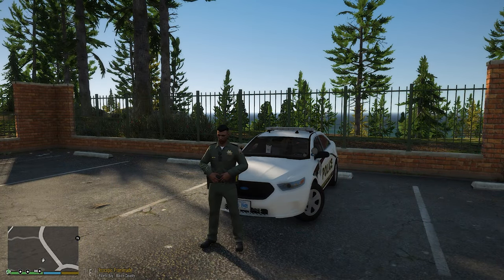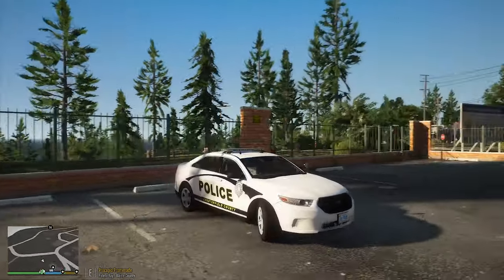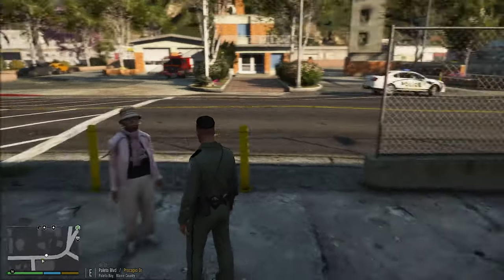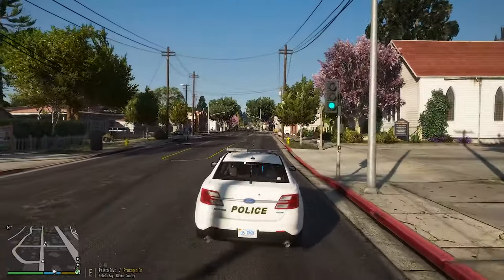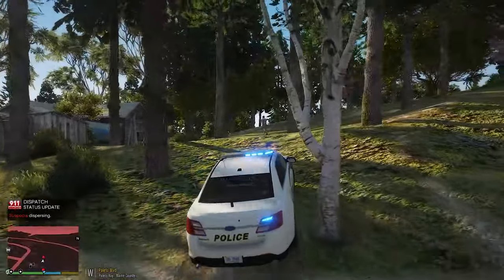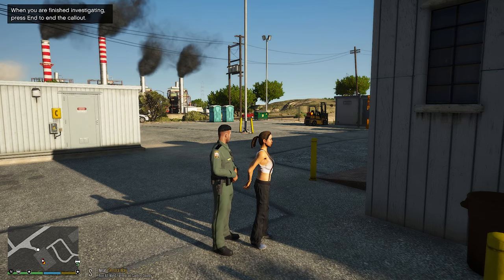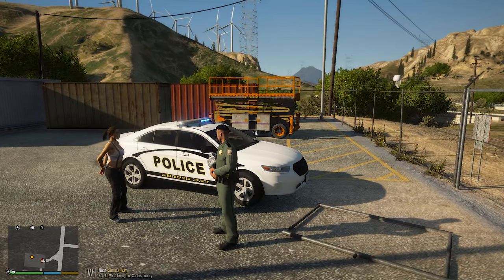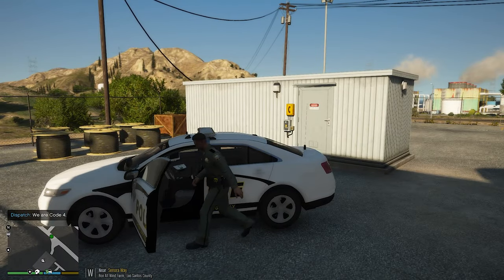GTA 5 LSPDFR #117 - Chesterfield County Police (GTA 5 Police Mod)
Hello all and welcome to another episode of GTA 5 LSPDFR with the Chesterfield County Police out of Virginia. Happy to say that this is my first official LSPDFR episode where both the EUP and the car texture was made by me and I gotta say, it feels pretty cool 😎

If you enjoyed the episode please help the channal and the video out by getting it to 50 Likes!

Whats LSPDFR??
LSPDFR, or Los Santos Police Department First Response, is a mod for Grand Theft Auto 5 that allows you to take a break from being a criminal, and do something good for the community for a change. You can become a police officer, it is conisdered a GTA 5 Police mod!

💻Comptuer Specs: 💻
►CPU: i9-9900K 3.6 GHz 💻
►GPU: Nvidia Strix RTX 2070 Super 8GB 💻
►RAM: G.Skill TridentZ 16 GB 💻
►Motherboard: Asus Prime A390-Z 💻
►Recording Software: OBS 💻